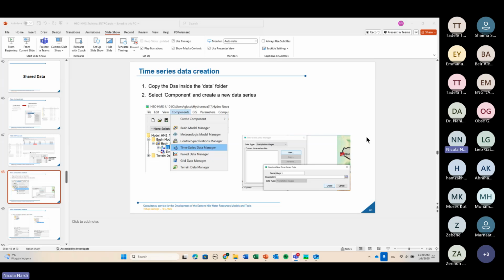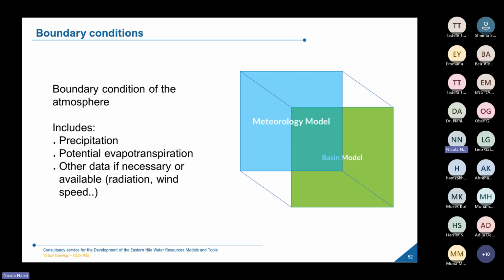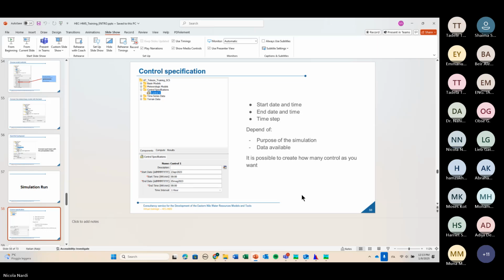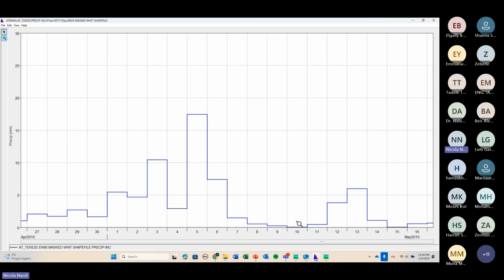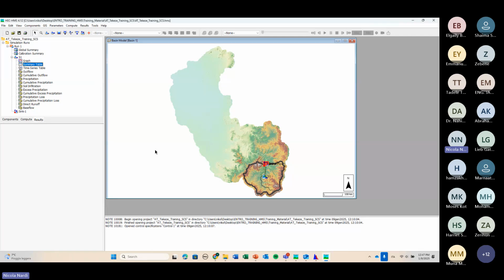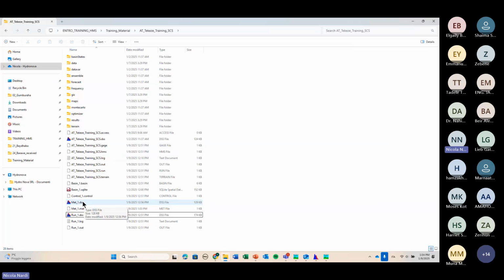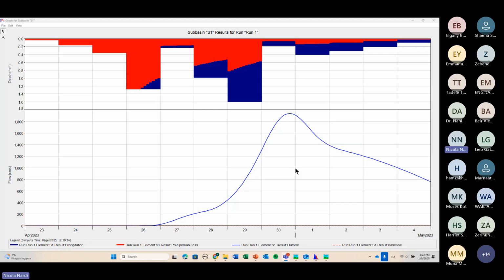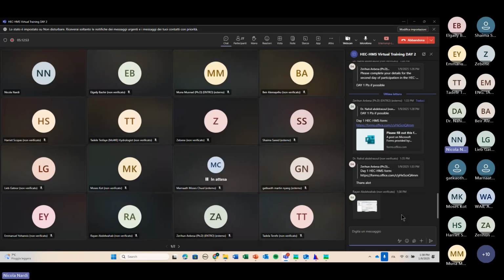HEC HMS Virtual Training DAY 2 PART 2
HEC-HMS: It is the Hydrologic Engineering Center's - Hydrologic Modeling System (HEC-HMS) and designed to simulate the complete hydrologic processes of dendritic watershed systems. The software includes many traditional hydrologic analysis procedures such as event infiltration, unit hydrographs, and hydrologic routing. HEC-HMS also includes procedures necessary for continuous simulation including evapo-transpiration, snowmelt, and soil moisture accounting.